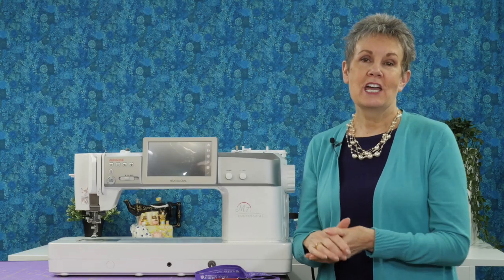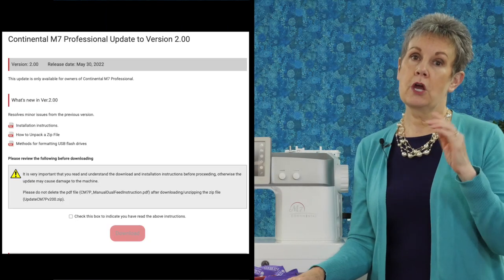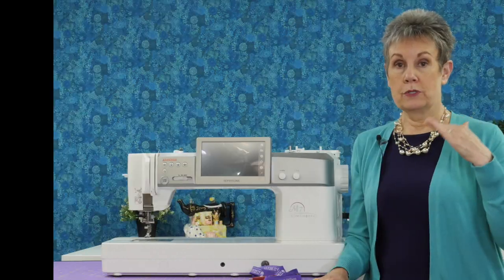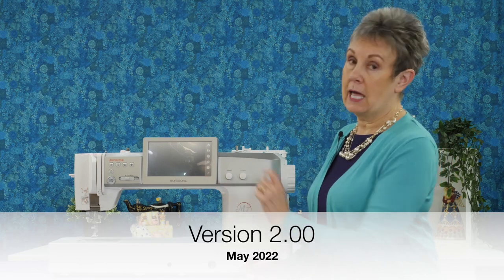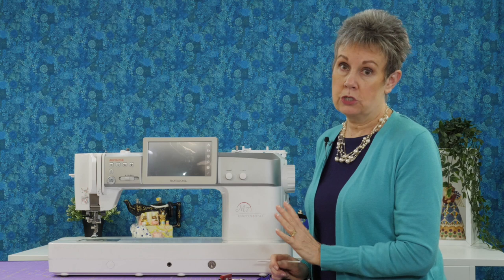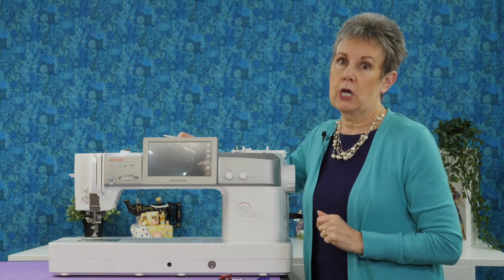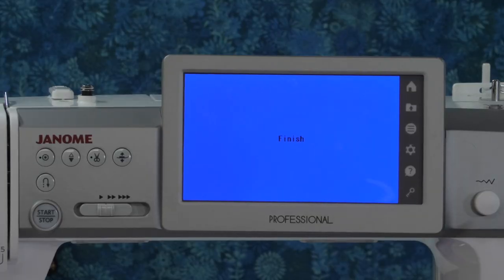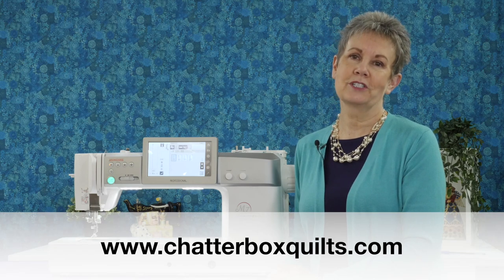How to Update the Janome M7 to Version 2.00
Learn how to update the Janome M7 to version 2.00. Kim takes you step by step through this procedure and advises where to find the software update and how to install it to upgrade the Janome M7 to version 2.00. Information is given for both PC and Mac users.

00:00 - Introduction
00:29 - Get the Software
01:11 - Using a PC
02:04 - Using a Mac
02:52 - Check Your Software Version
04:04 - Update Your M7

Be sure to download my FREE guide to free motion quilting, "Get out of the Ditch"

🛠  IMPROVE YOUR QUILTING SKILLS in a private, supportive community by joining THE QUILTER'S WAY.

SuperB polyester thread from SuperPunch - other colours available